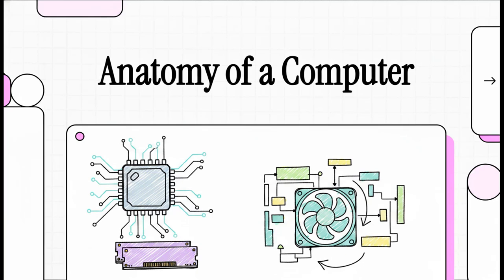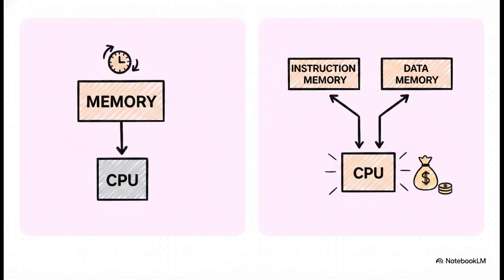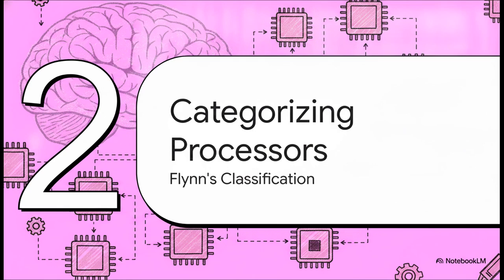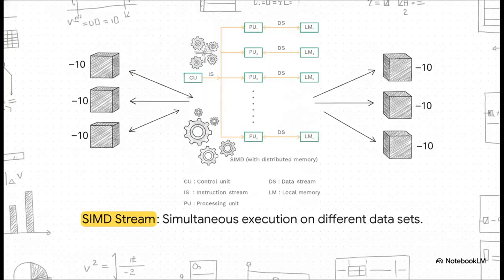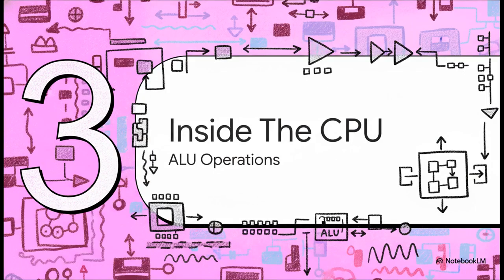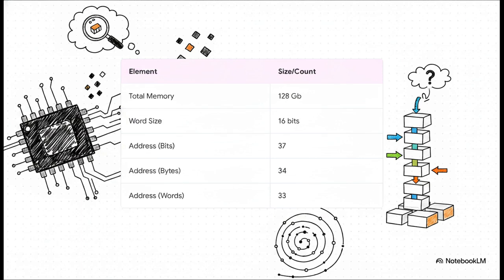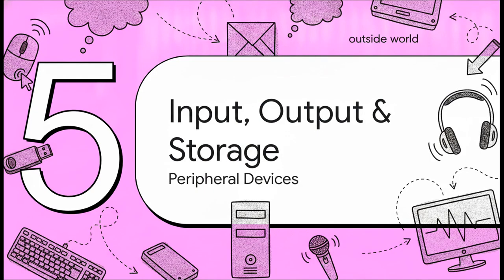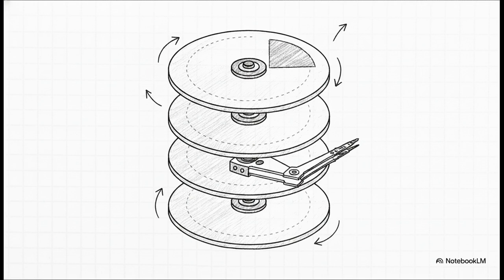Understanding COA complete |GATE|Coal india MT System| DSSSB